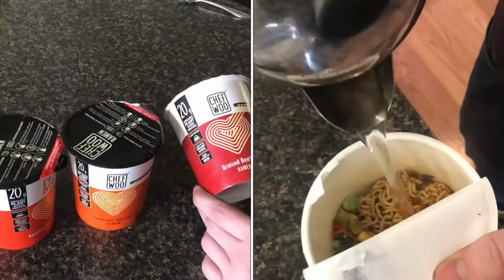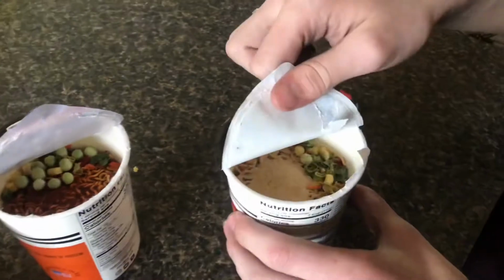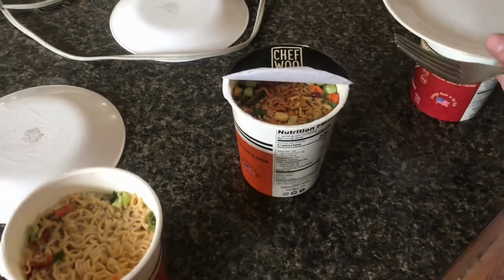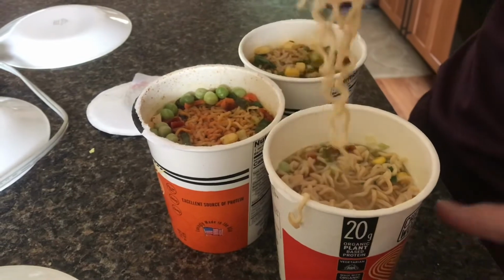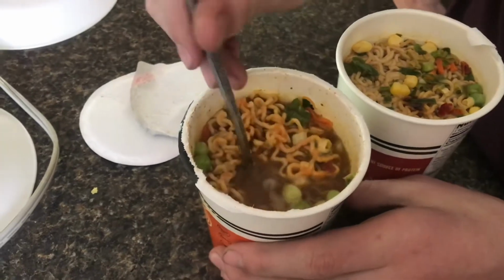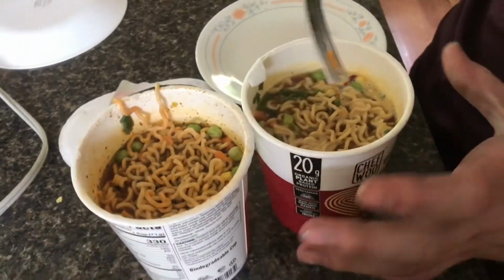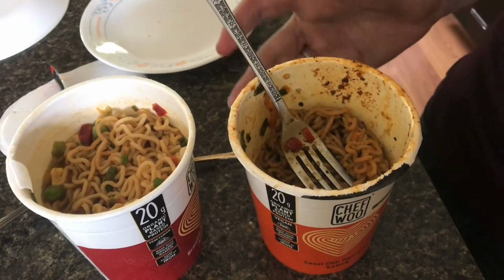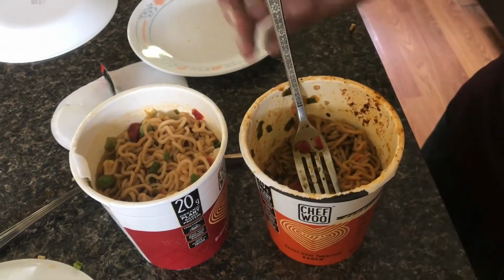(REVIEW) ramen noodle chef woo “kinda disappointed”